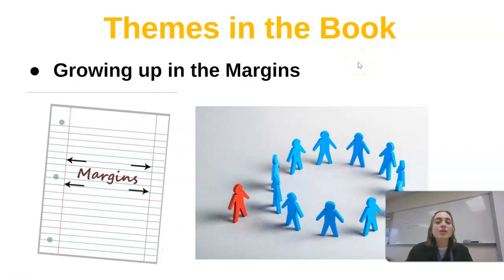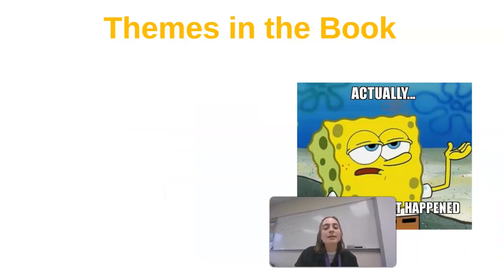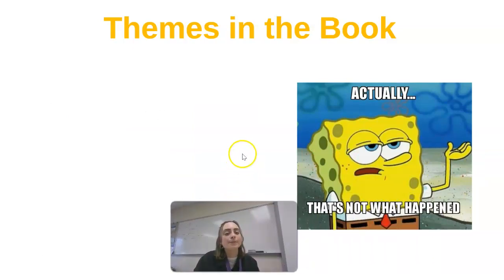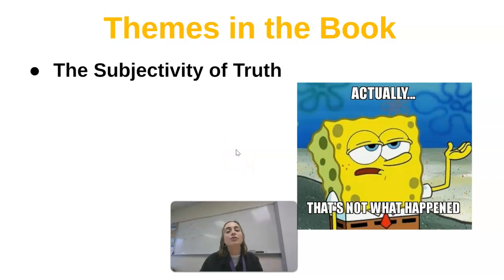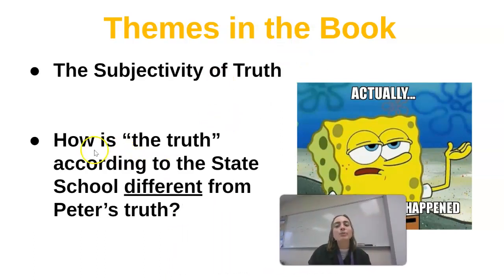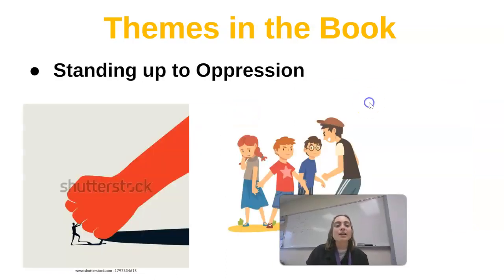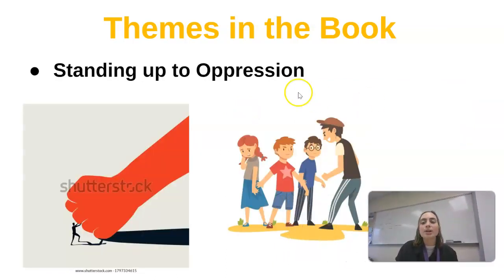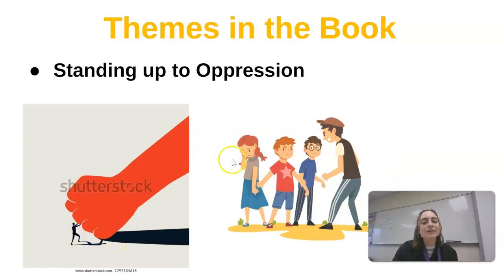3.6 Themes in the Book